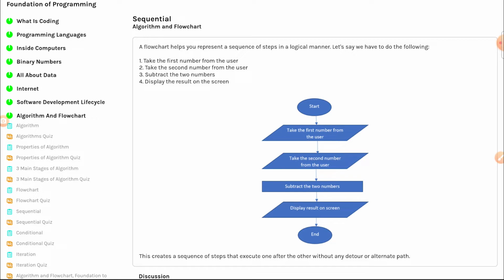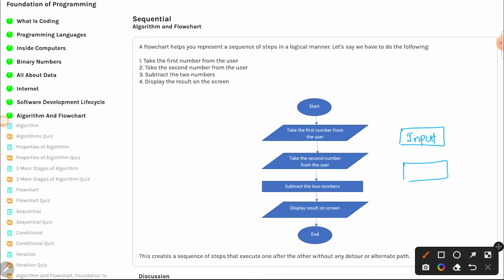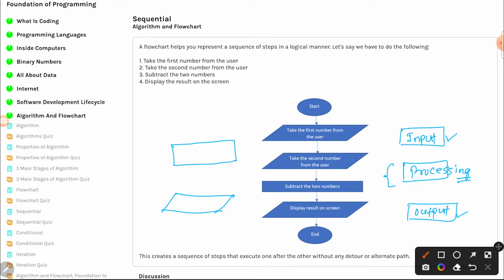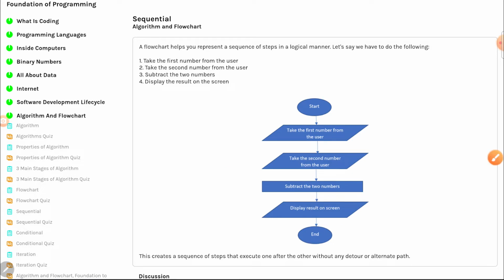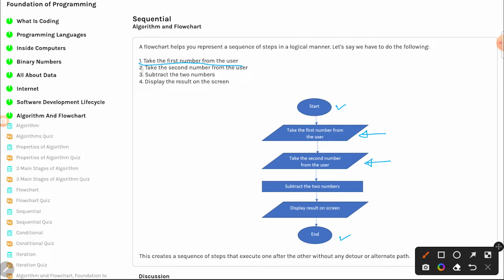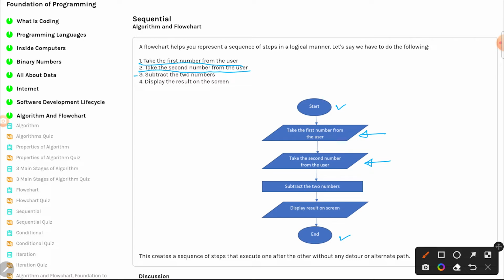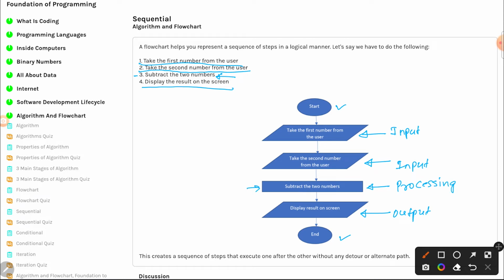Sequential control in flowchart || sequential control in programming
sequential control in flowchart
working of if else in programming
how to make sequence in flowchart
what is sequence in flowchart
how sequence work in flowchart
how to control sequence in flowchart
what is the use of sequence in flowchart
what is sequential control
how to sequential control
how to sequential control in flowchart
sequence in programming
sequential control
how to control sequence
what is sequence in programming
how to make flowchart